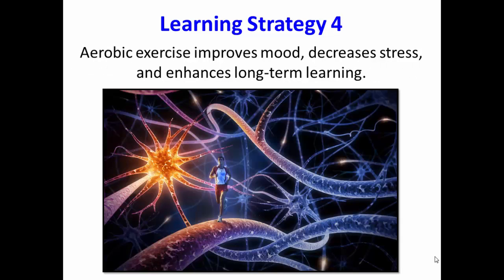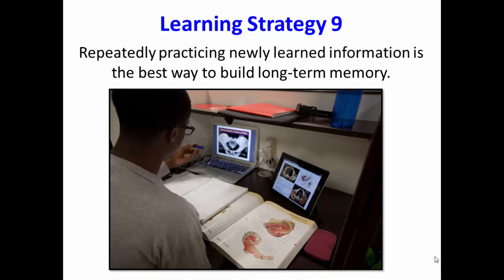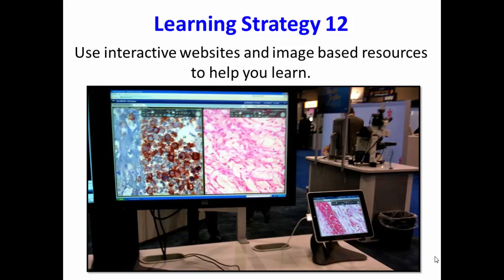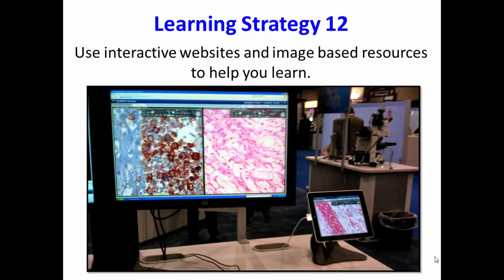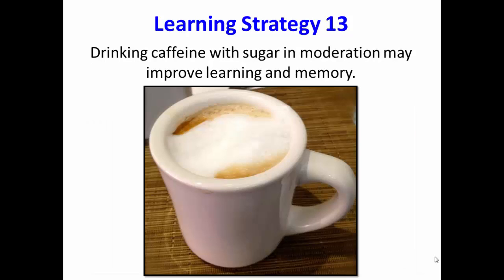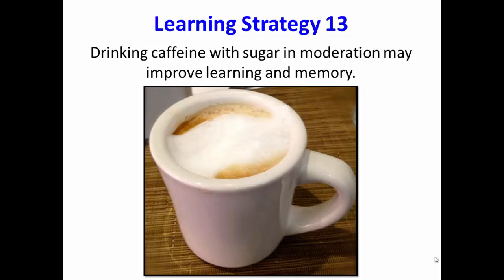Learner Centered Teaching Strategies to Enhance Learning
In this video we will discuss strategies based on Terry Doyle's (2011) book on Learner Centered Teaching to enhance long term knowledge retention. This presentation is oriented towards medical students preparing for pathology courses and USMLE boards.